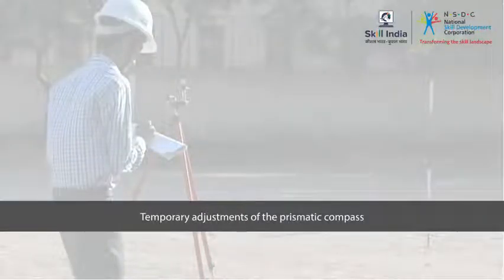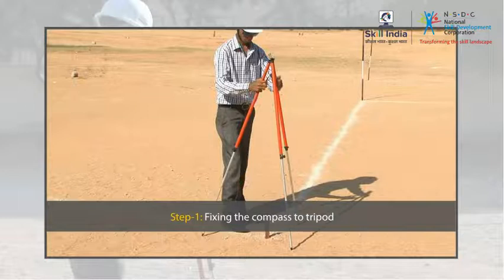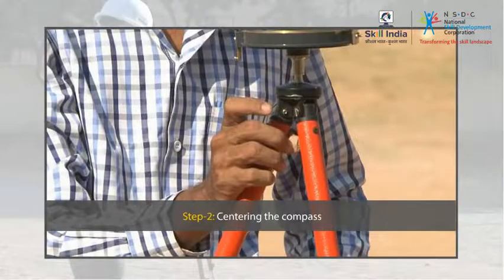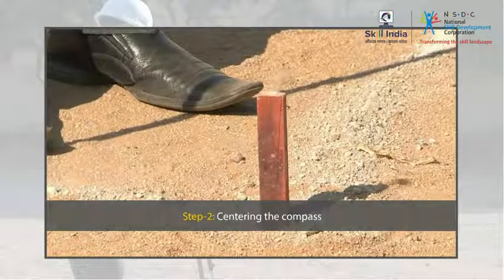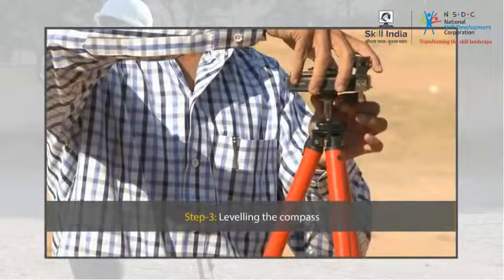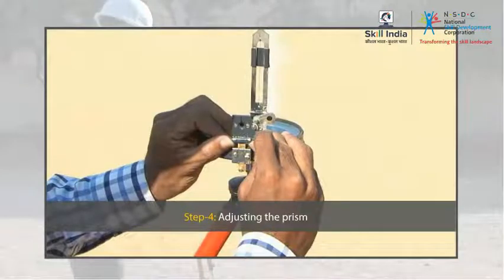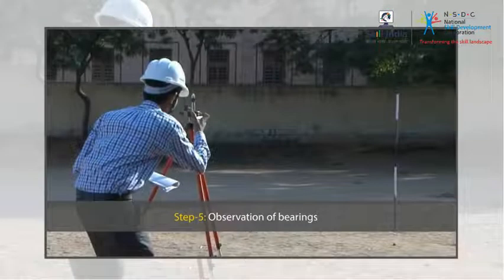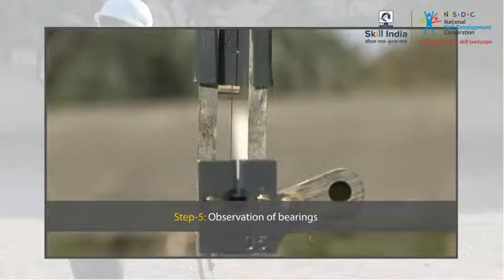Temporary Adjustments of Prismatic Compass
This video provides information about the temporary adjustments made in the Prismatic Compass before using it for survey .